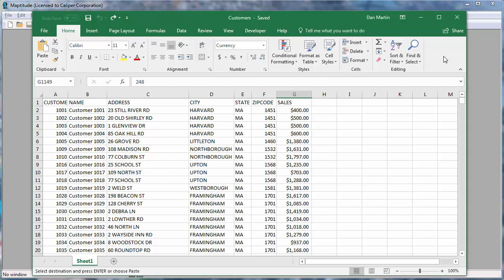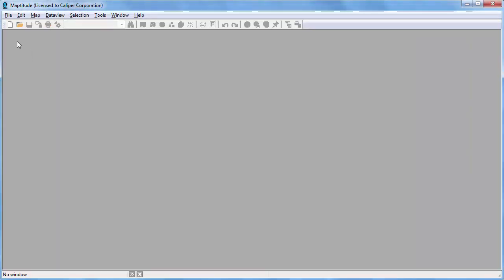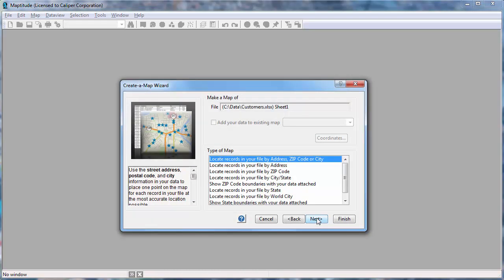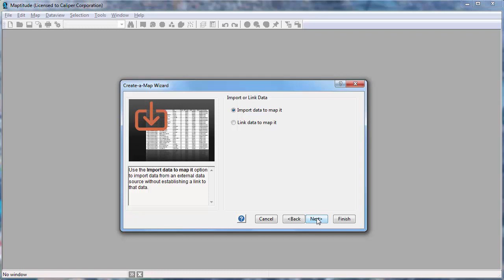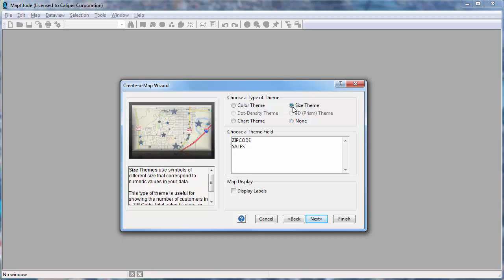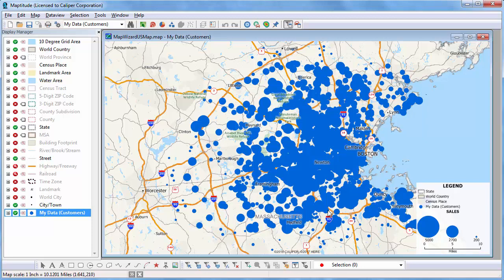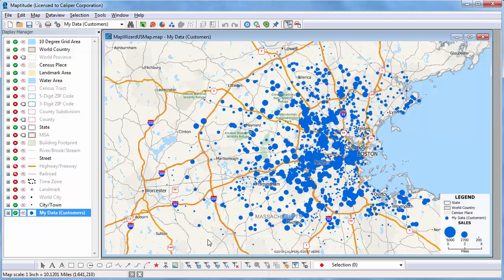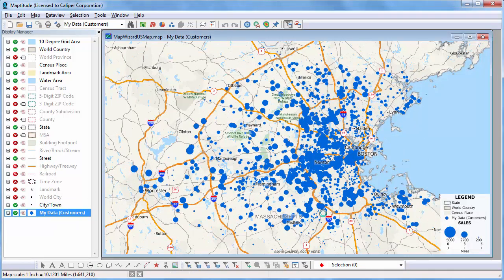Maptitude 2018 Automatic Data Linking & Data Updating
Automatic Data Linking & Data Updating
Use the Create-a-Map Wizard to geocode/pinmap your data with the link option. Now when you modify your Excel file or SQL Server File by adding and deleting records/rows (e.g., new customers in a ZIP Code that had none and where sales values change for others), then the map is automatically updated to show points where there were none and sizes increase where sales increased.